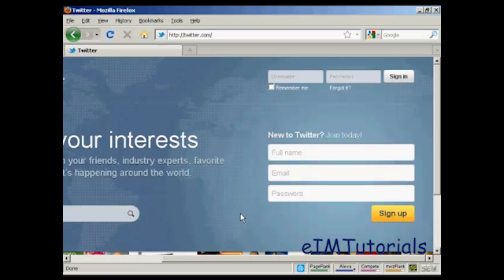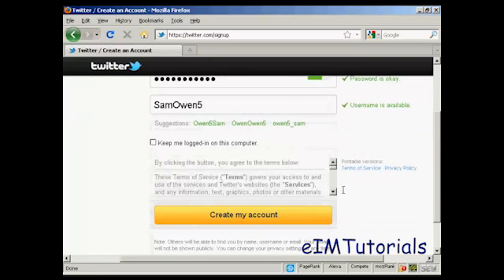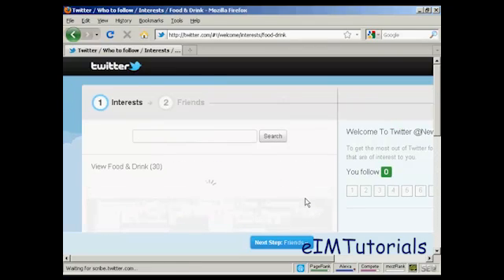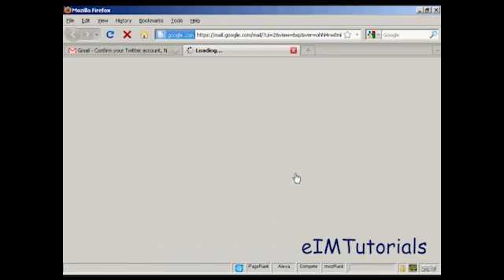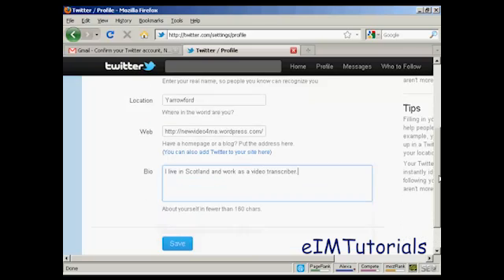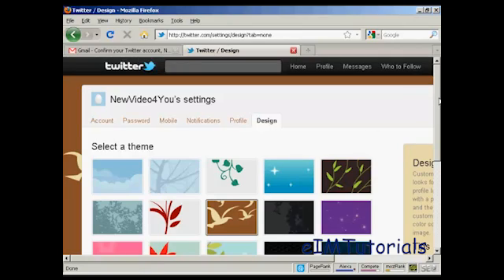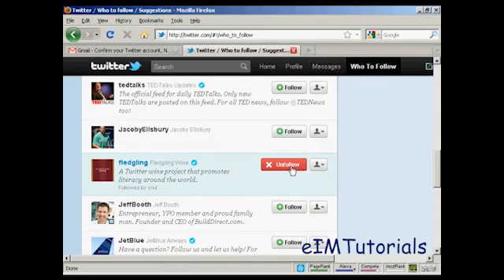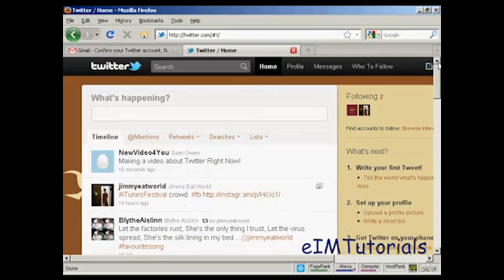eIMTutorials: How To Setup And Optimize Your Twitter Account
This video tutorial will show you How To Setup And Optimize Your Twitter Account.